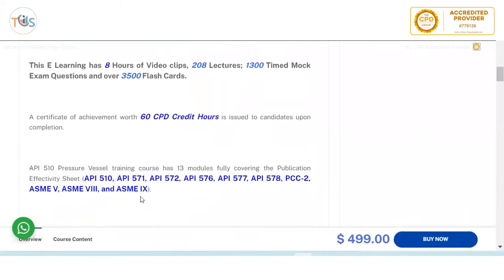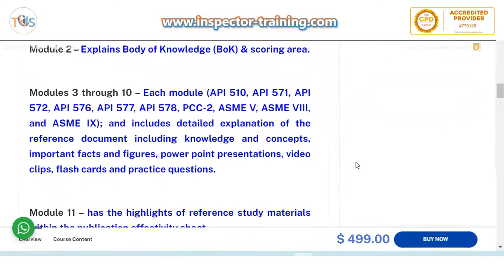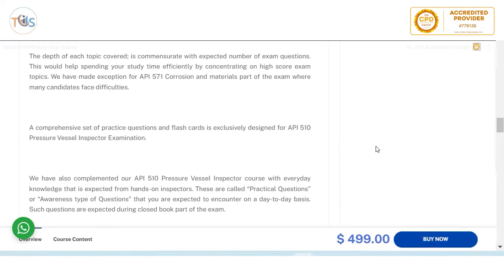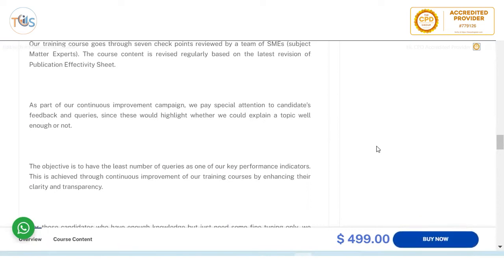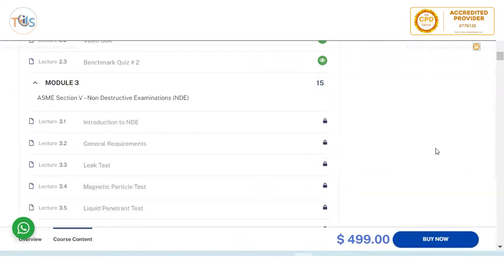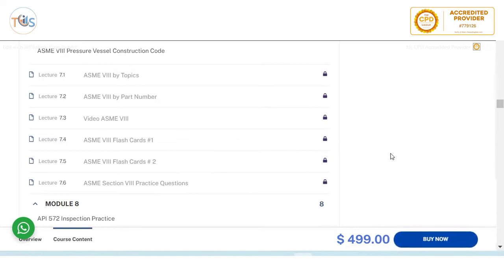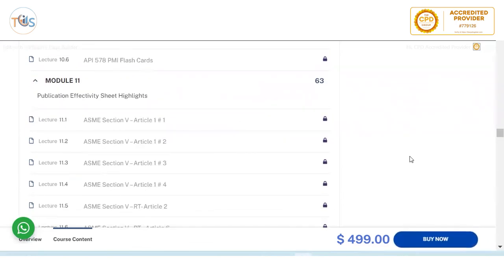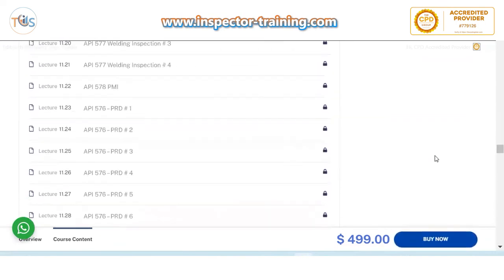API 510 Pressure Vessel Inspector Online Training Course Introduction